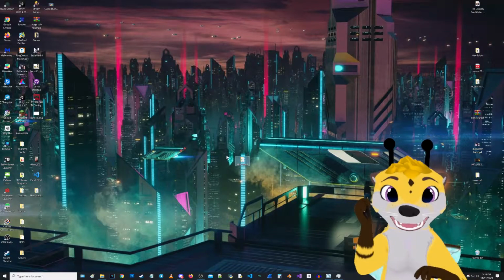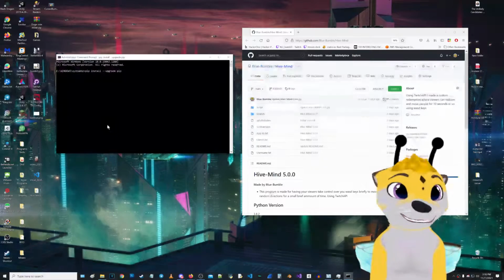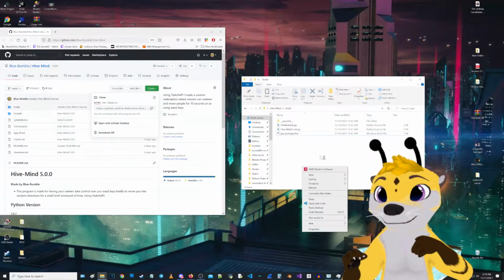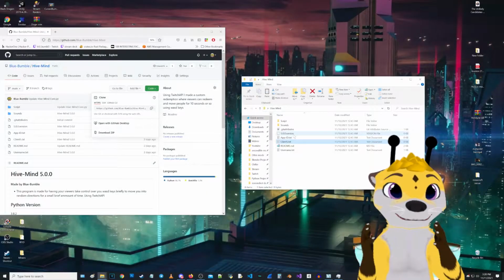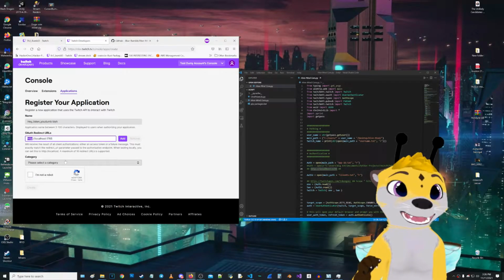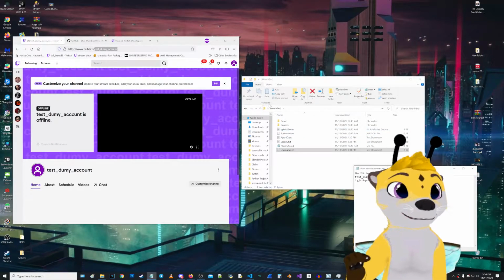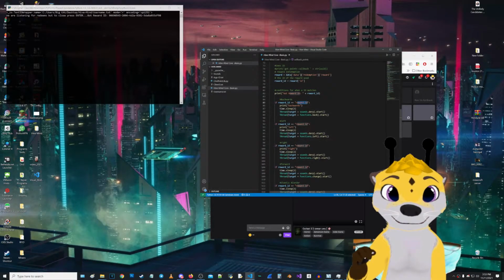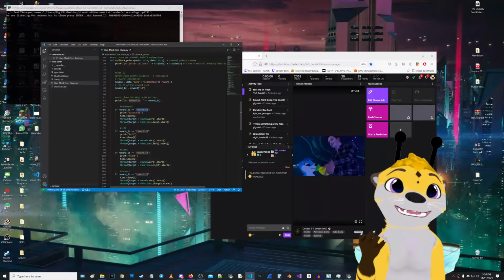Hive-Mind TwitchAPI Custom Channel Redemption with Python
To have a template for custom channel point redemption system or to use the one I made. Where your viewers can briefly take over your keyboard's wasd keys and mouse click.

Rummi - for helping me make and understand authentication.

you'll never hear the song the same way again.

Monday, Wednesday, Friday 7:30pm-12am PST

Creator of the awtter model
bumbl3 texture and mod
by - bumbl3